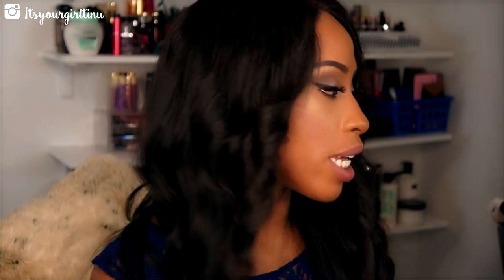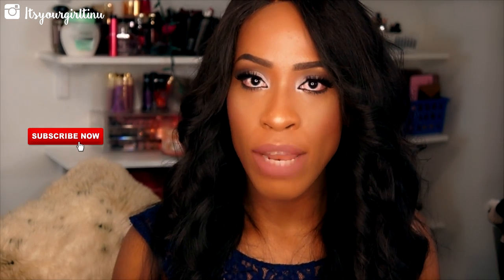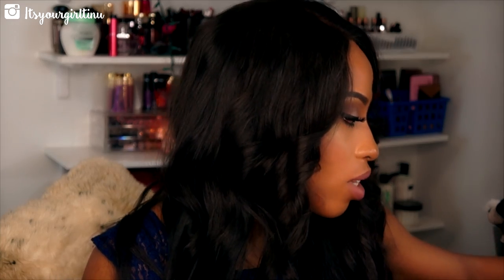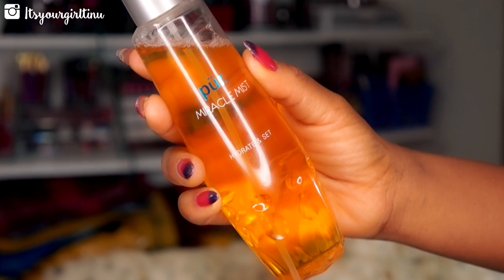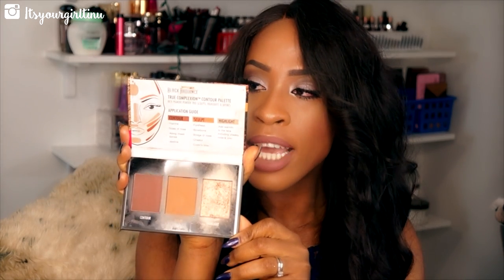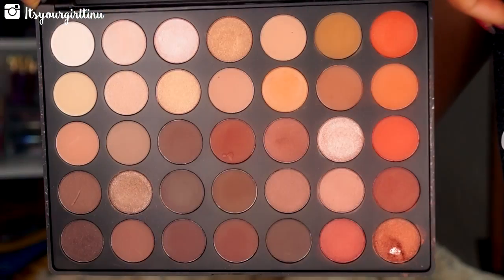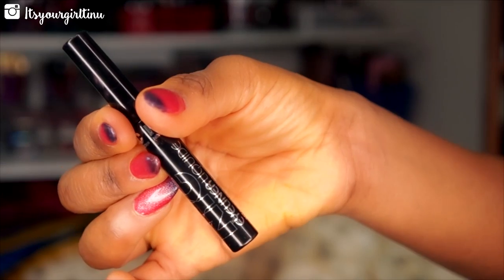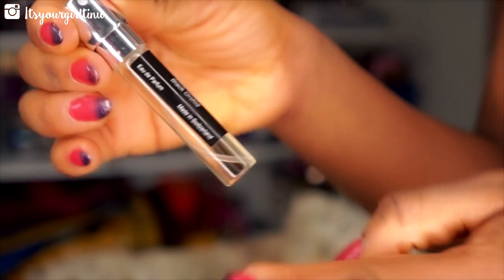February Favorites 2016 - ItsYourGirlTinu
february favorites, 2016, beauty products, skin care, makeup, current, review, makeupbytinu, itsyourgirltinu

SkinFix Ultra Rich Hand Cream
SkinFix Lip Repair Balm
Belif The True Cream AquaBomb
Make Up For Ever Step 1 Equalizer Smoothing Primer
Make Up For Ever Step 1 Equalizer Mattifying Primer
NYX Begone Lip Color Remover
Make Up For Ever Ultra HD Foundation: Y505
PUR Cosmetics Hydra Fluid Serum Foundation: Dark
PUR Cosmetics Hydrate & Set Miracle Mist
Sacha Cosmetics Buttercup Setting Powder
PUR Cosmetics Cameo Contouring Stick: Dark
Black Radiance Complexion Perfection Contour Palette: Medium to Dark
Ofra Liquid Lipstick: Harlem
Colourpop Ultra Matte Lip: Beeper
NYC Liquid Eye Liner: Extreme Black
Tarte Cosmetics Lights, Camera, Lashes Mascara
Tom Ford Black Orchid EDP
Yves Saint Laurent (YSL) Black Opium

♥ F a c e b o o k: Makeupbytinu

♥ I n s t a g r a m: Itsyourgirltinu

♥ S n a p C h a t: Makeupbytinu

♥ T w i t t e r: Makeupbytinu